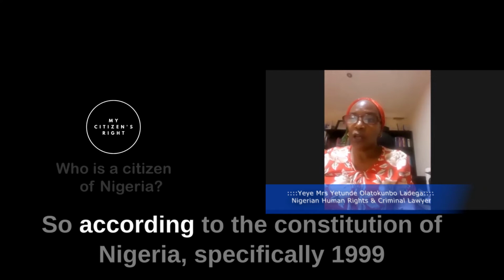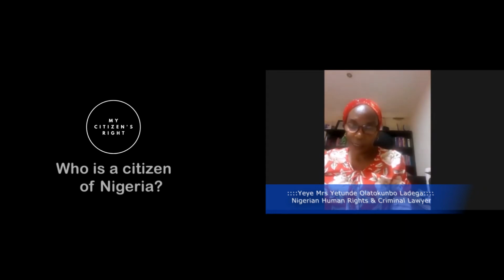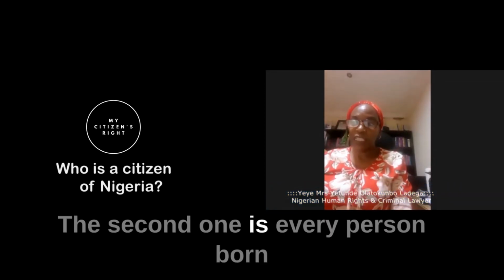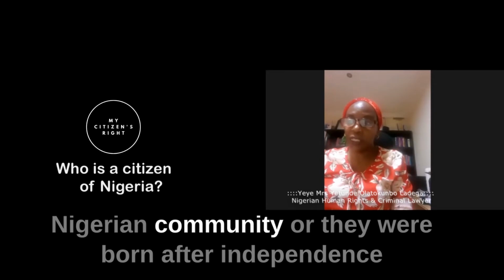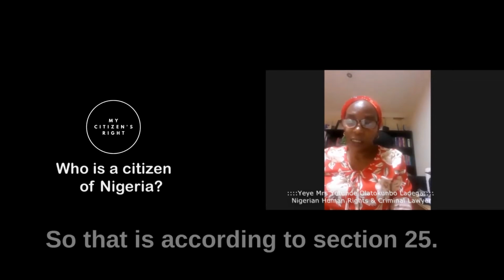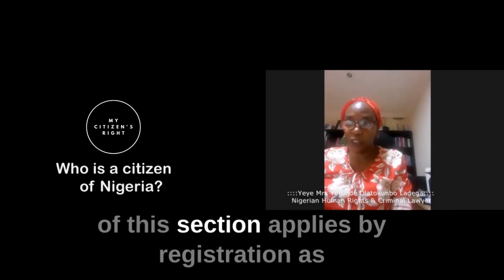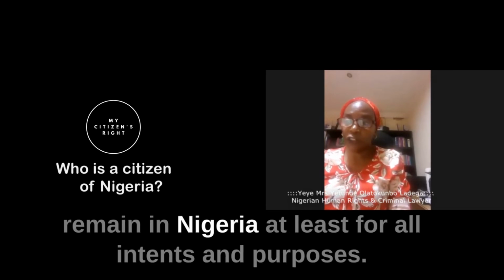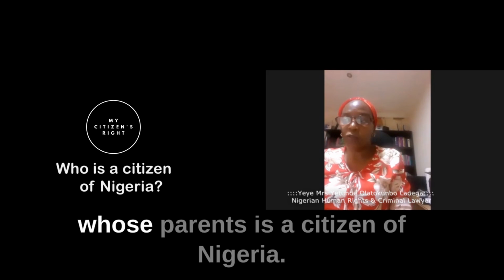My Citizen's Right || Who Is A Citizen Of Nigeria